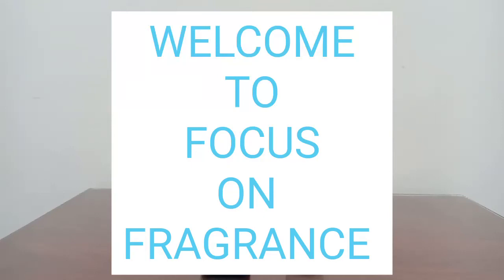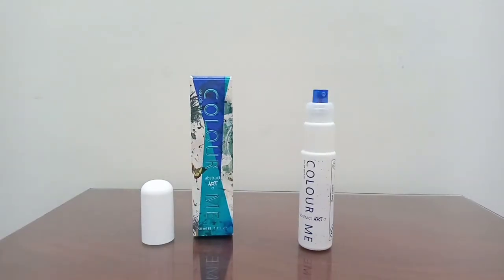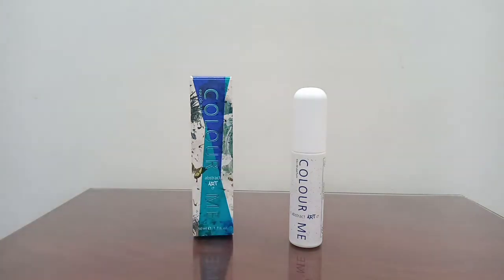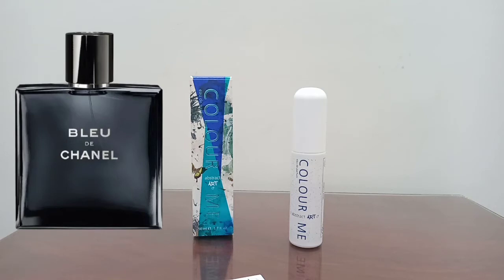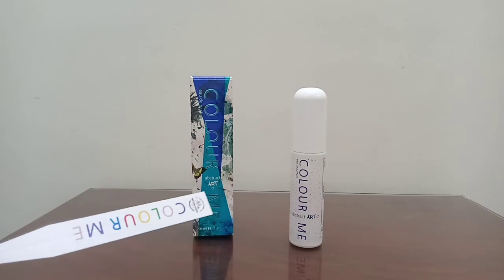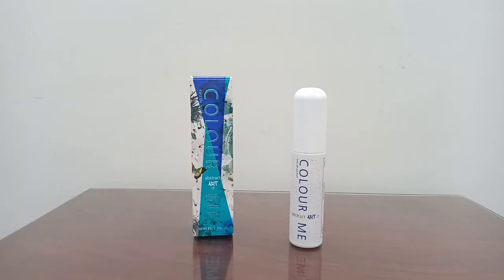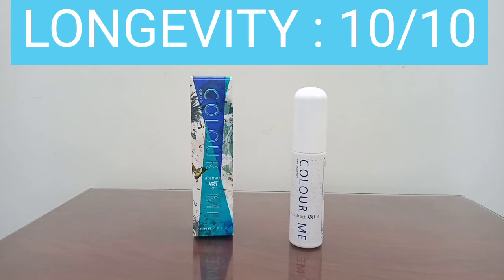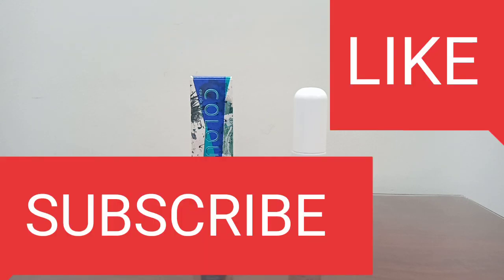COLOR ME ABSTRACT ART PERFUME - MILTON LLOYD - SIMILAR ACCORDS TO BDC FOCUS ON FRAGRANCE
A NEW RELEASE FROM THE HOUSE OF MILTON LLOYD - COLOUR ME ABSTRACT ART, WHICH HAS MANY NOTES SIMILAR TO BLEU DE CHANEL AND ALSO DOES SMELL LIKE THAT IN THE HEART NOTES BUT NOT WITH THE SAME QUAKITY.
SHARING MY HONEST OPINIONS AND EXPERIENCES WITH YOU GUYS.

00:00  -  INTRO
00:13  -  PRESENTATION
01:05  -  NOTES
01:25  -  SMELL
02:52  -  SIMILARITIES
03:45  -  DIFFERENCES
04:16  -   LONGEVITY
04:40  -  SILLAGE
04:51  -  PRICE TAG